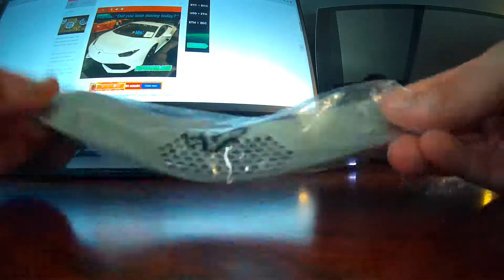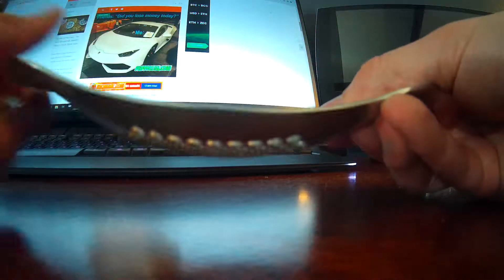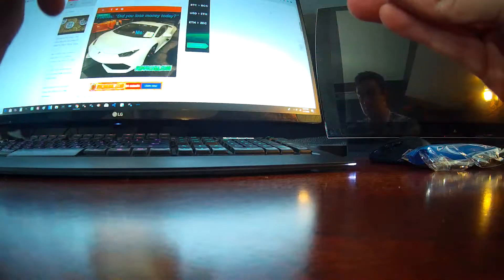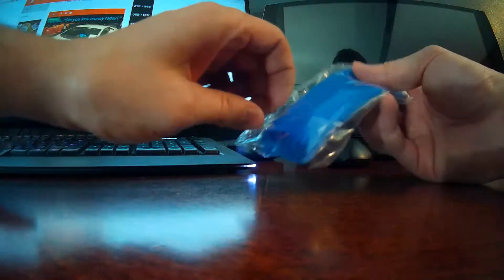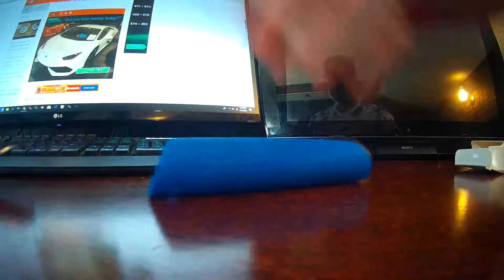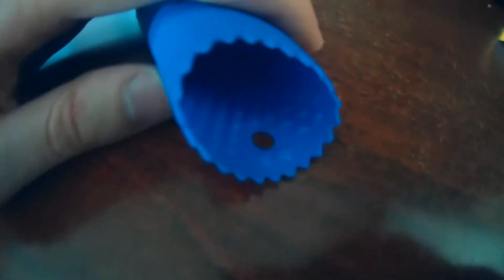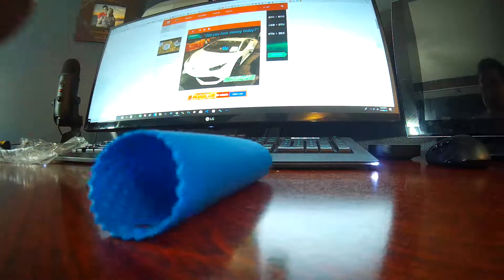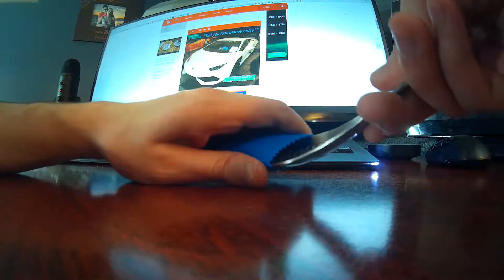Garlic Press Unboxed And Reviewed W/ MrAlanC